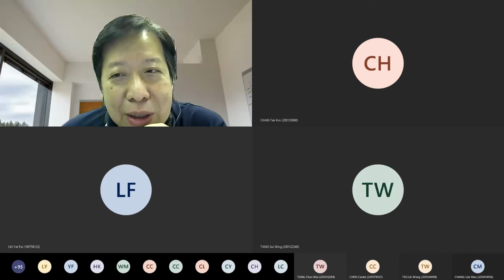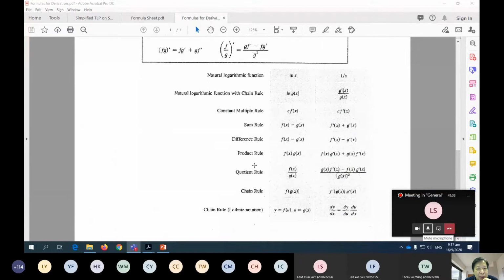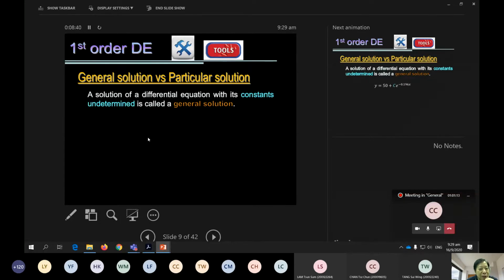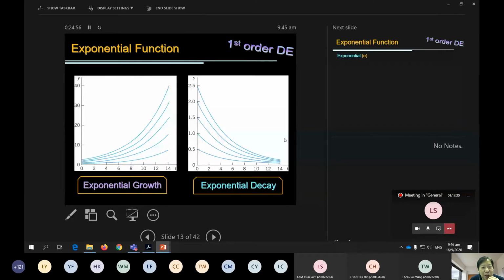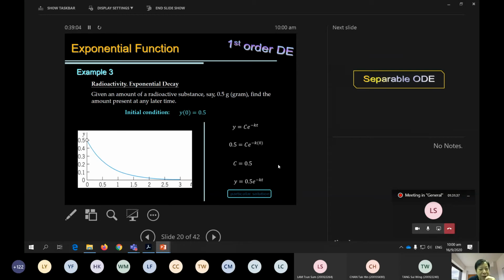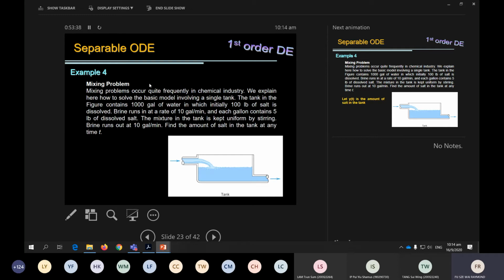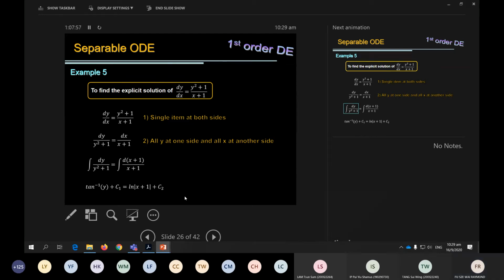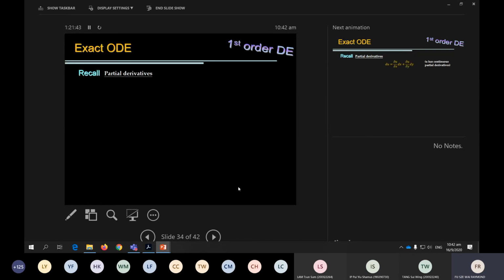L01 SCE5201 2020 Full Time Advanced Engineering Mathematics